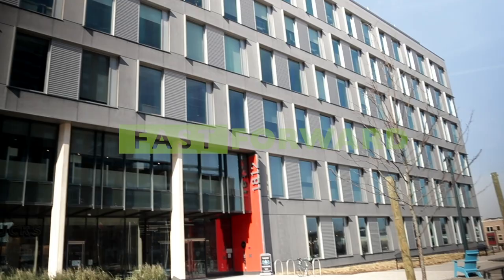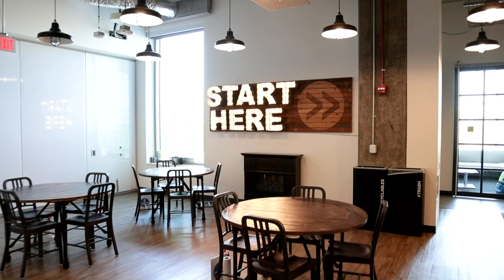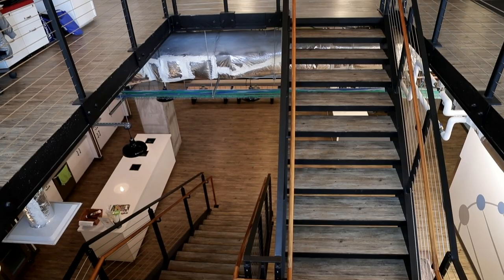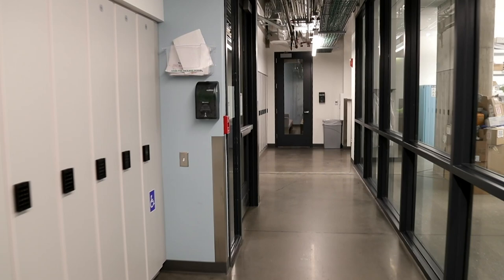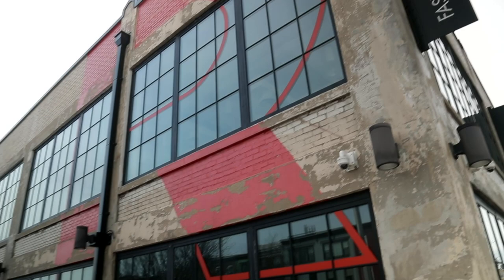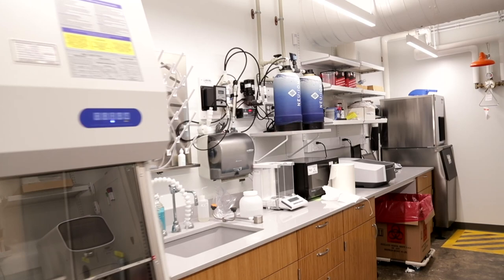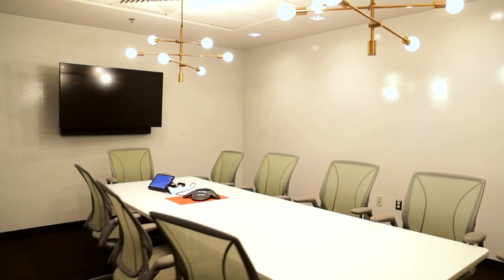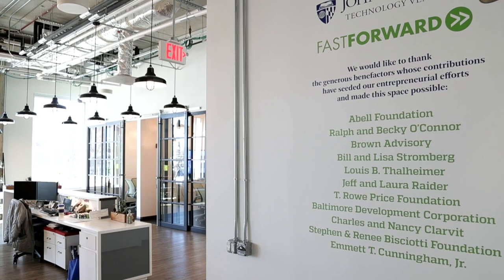Tour the FastForward Innovation Hubs at Johns Hopkins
Strategically located across Baltimore, Johns Hopkins Technology Ventures' FastForward innovation hubs provide co-working environments, private offices and labs, and shared office and lab space. FastForward’s turnkey solutions enable startups to focus on the true value drivers for their business.

Located near the Johns Hopkins schools of Medicine, Public Health and Nursing, FastForward 1812 is JHTV's flagship innovation hub, with 8,000 square feet of office, co-working and conference space and 15,000 square feet of wet lab space and shared equipment areas.

FastForward R. House has a renovated space in Baltimore’s burgeoning Remington neighborhood that includes an innovative food hall and other startups. Located a short walk from Johns Hopkins’ Homewood campus, the innovation hub features 9,000 square feet of office, co-working, meeting and wet/dry lab space.